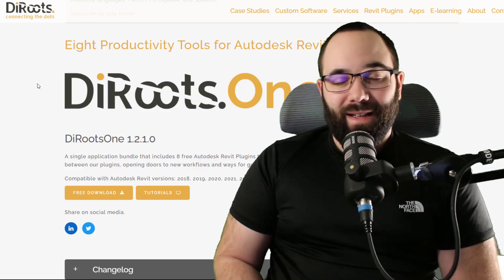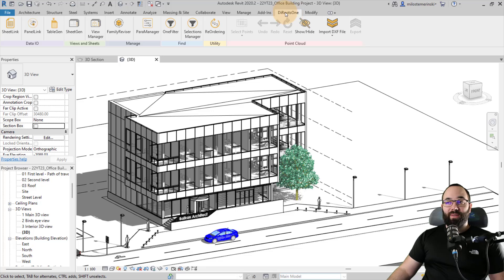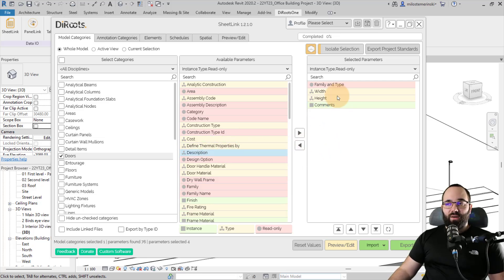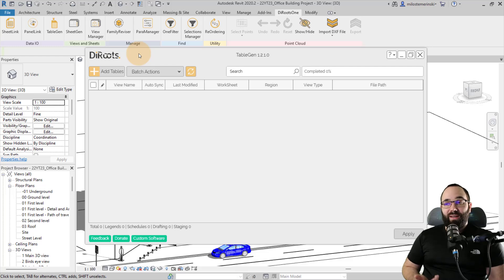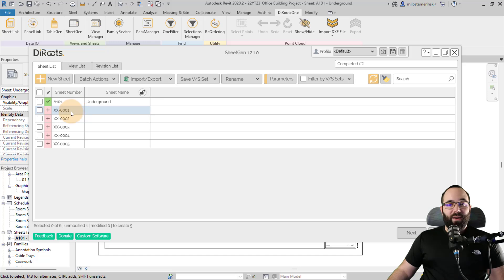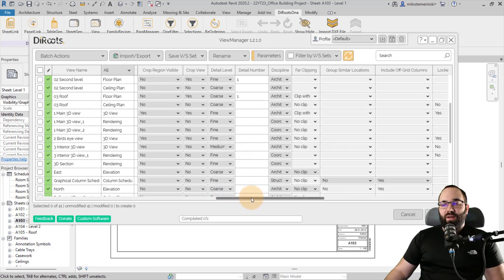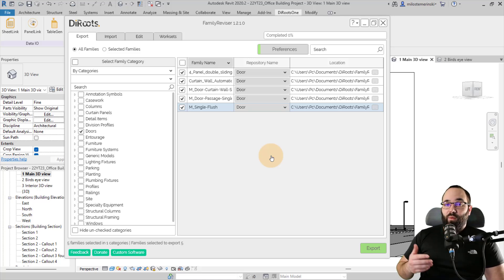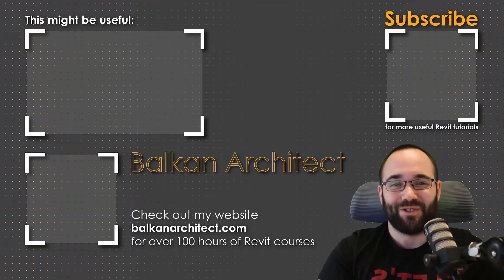FREE Revit Plug-in: DiRootsOne for Revit Tutorial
Timestamps:

00:00 - Introduction
01:58 - SheetLink
05:44 - TableGen
07:33 - SheetGen
10:05 - ViewManager
11:50 - FamilyReviser